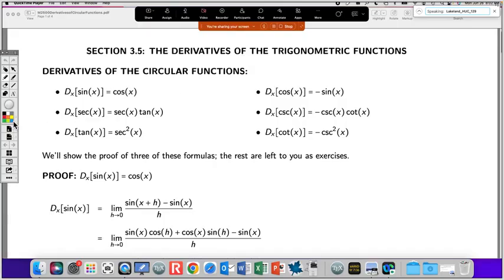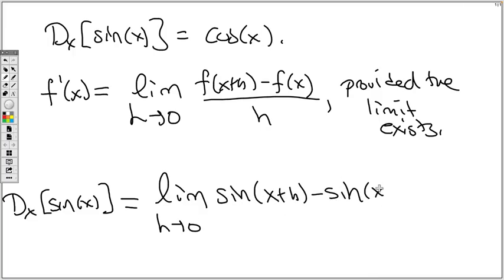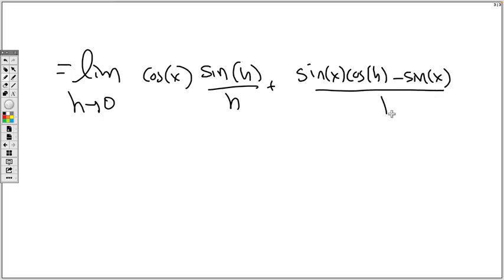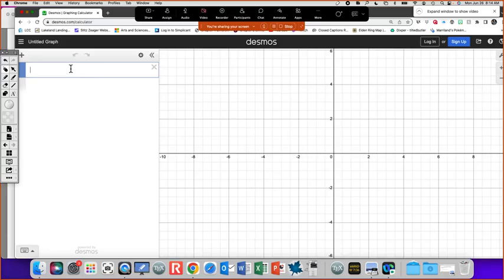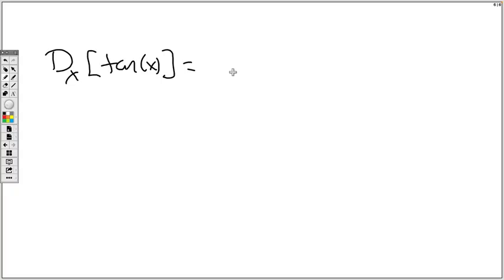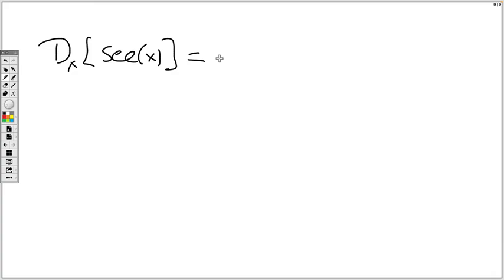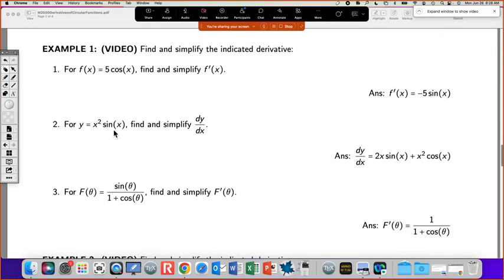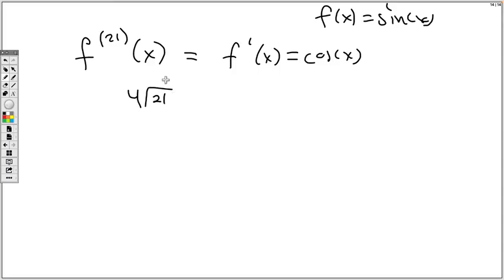Section 3.5: Derivatives of the Circular Functions